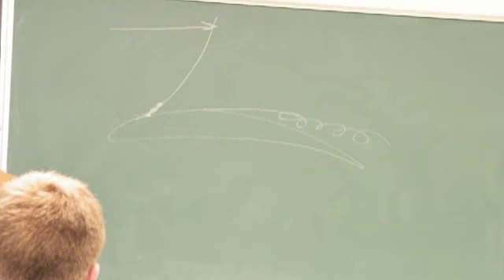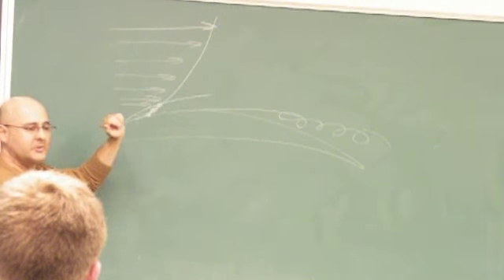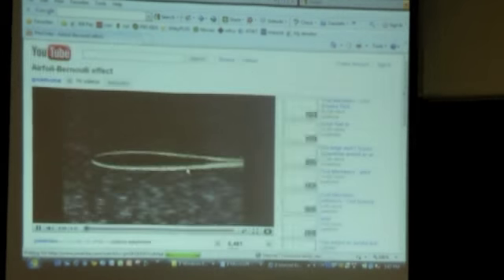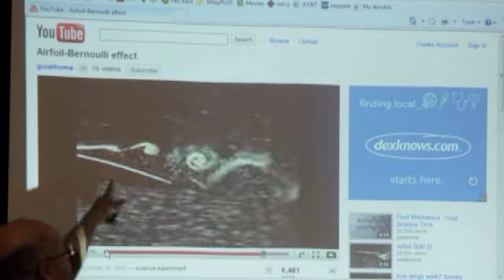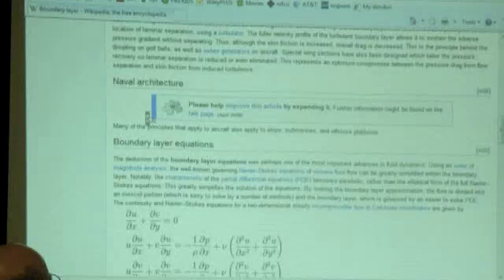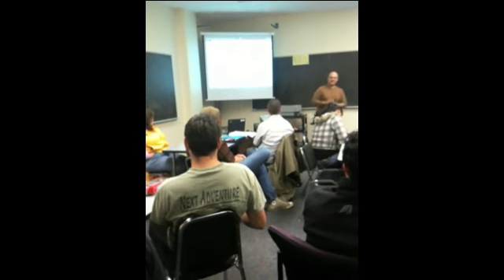DMS Aerospace May 2010 Part 3